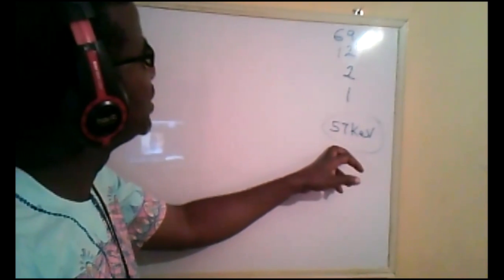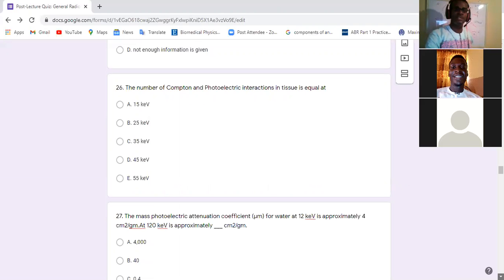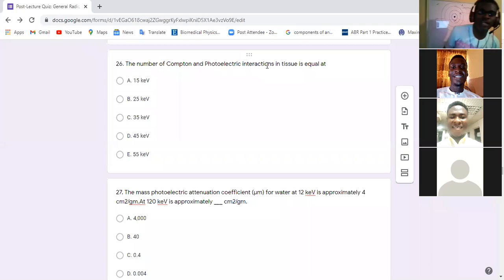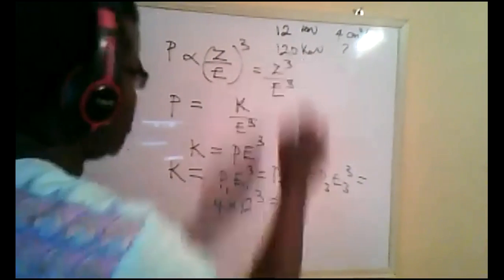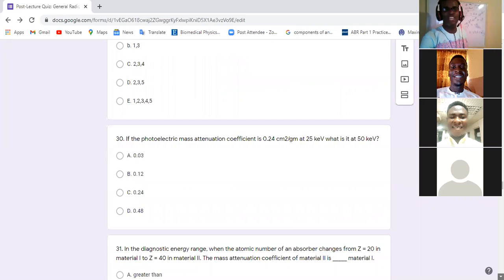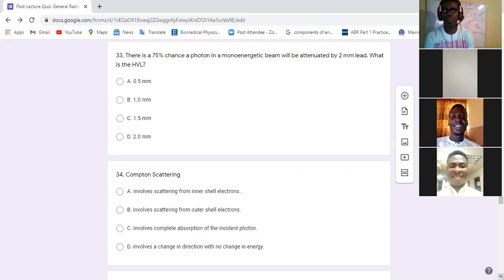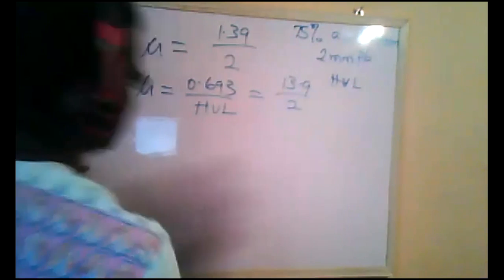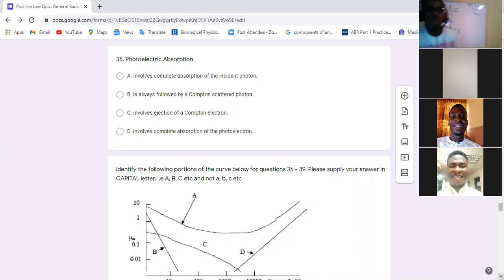Atomic Structure & Radiation Interaction Quiz Discussion Q24 35